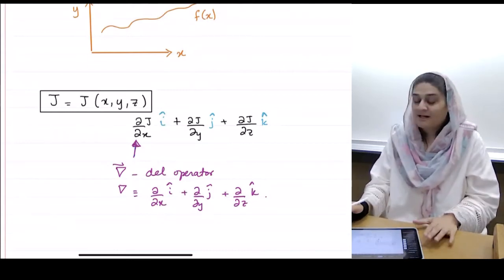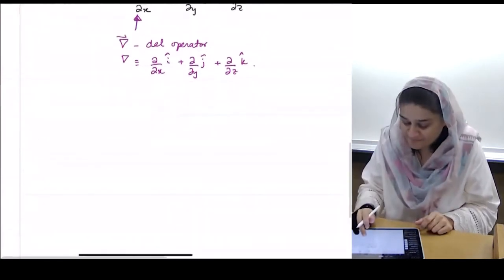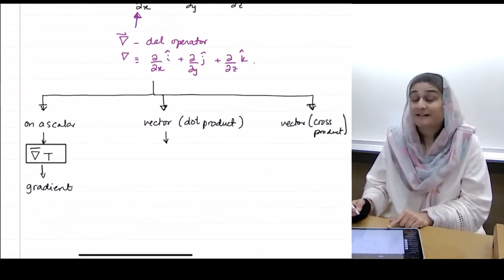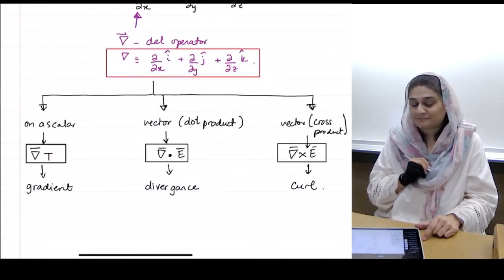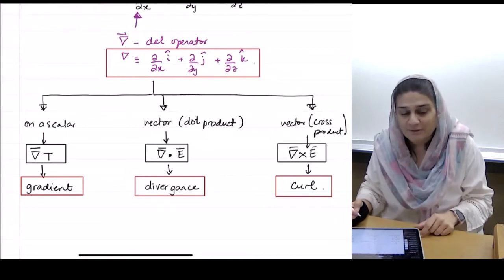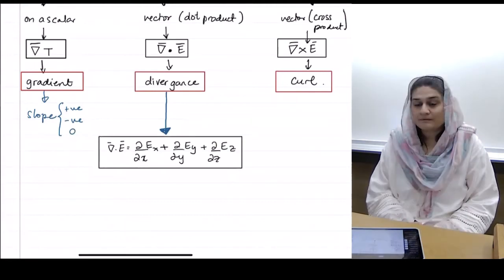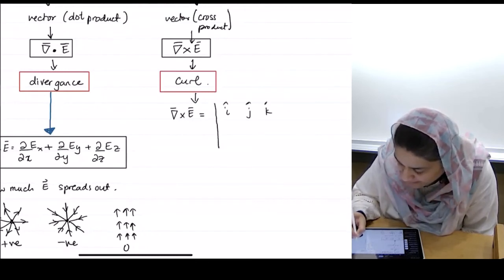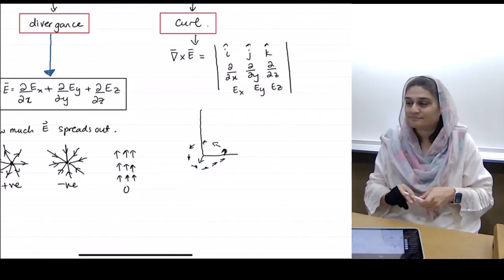Phy302-E&M-Griffiths Chap1.6. Del operator and Gradient, Divergence, Curl